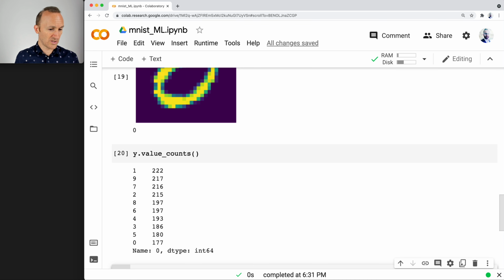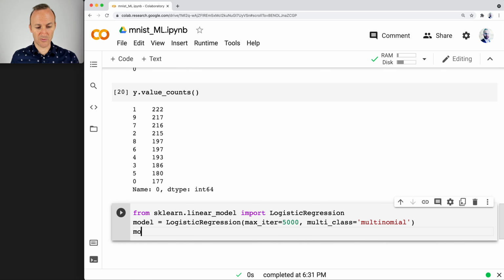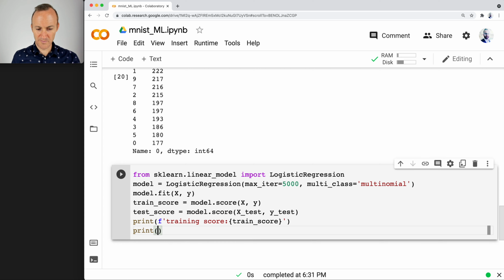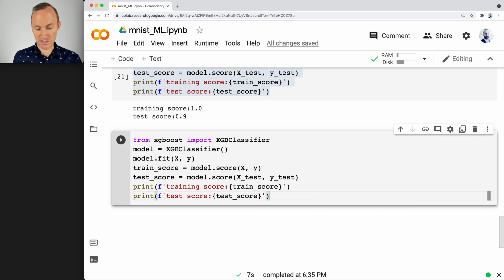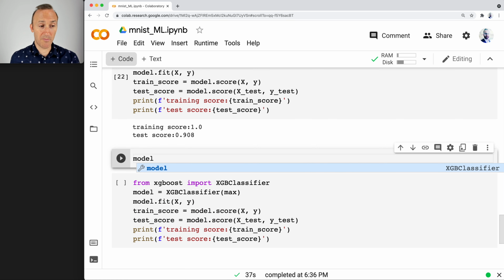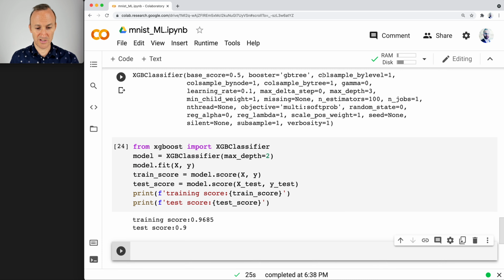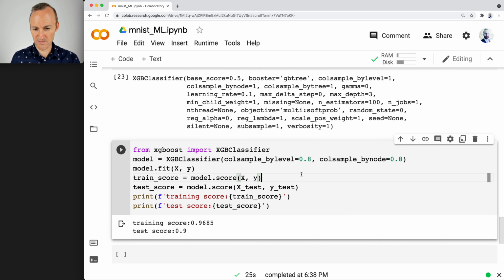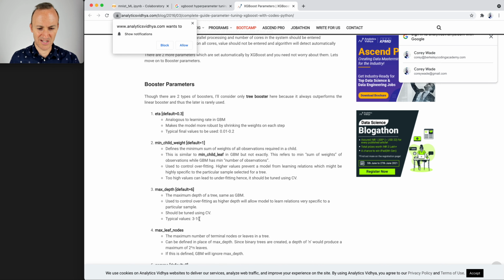2.2_mnist_ML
Build a traditional machine learning model to score the MNIST dataset.